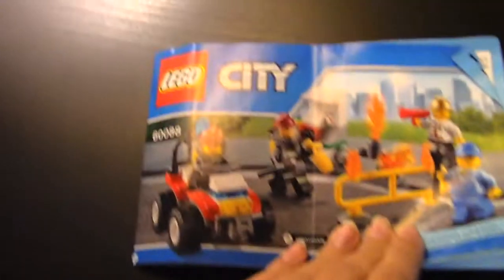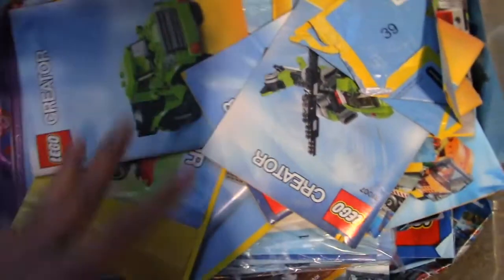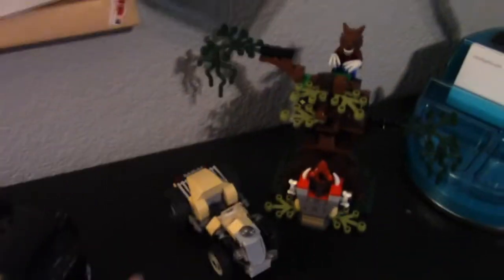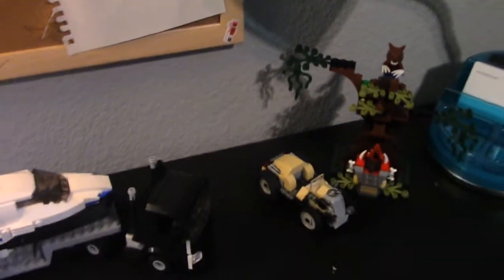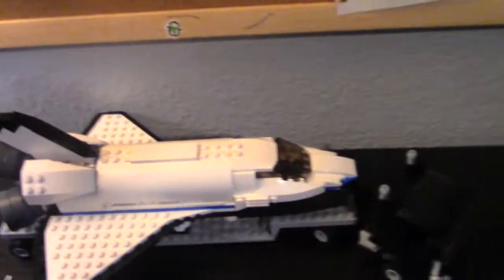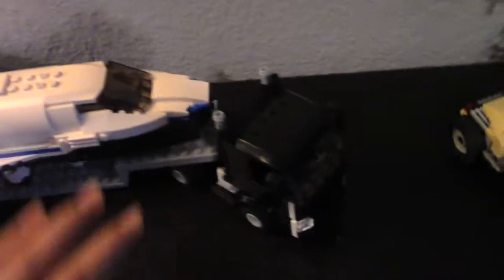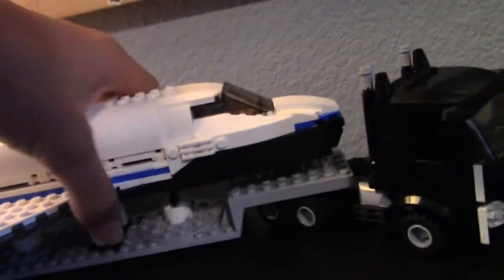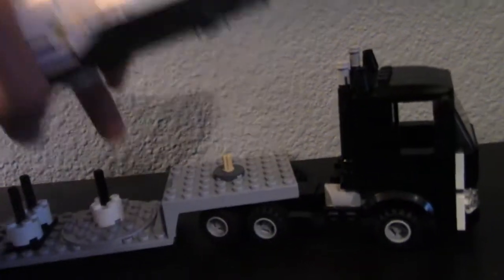Channel Update!!!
Update about my Lego sets and creations and what I plan to do in the future with my channel.